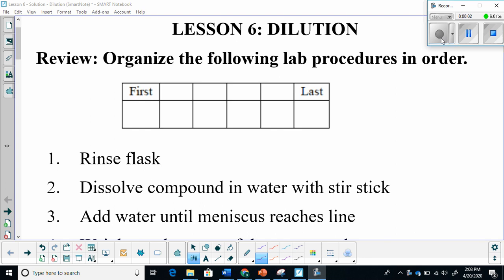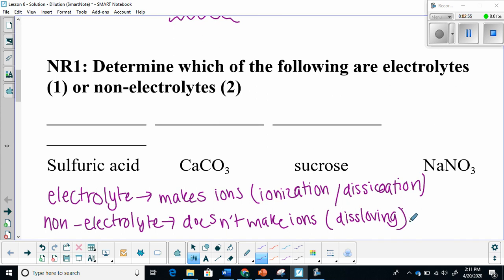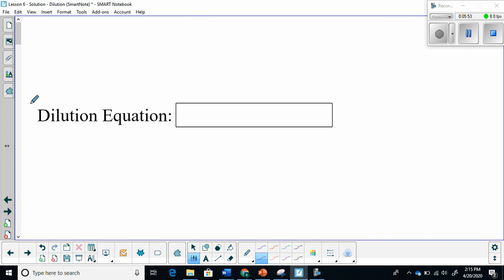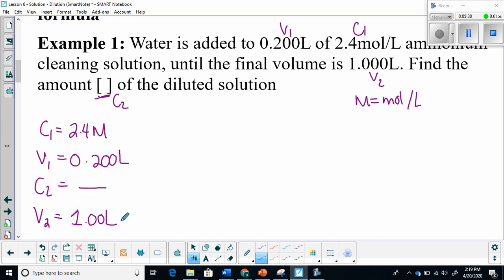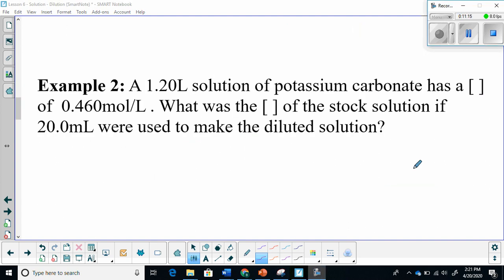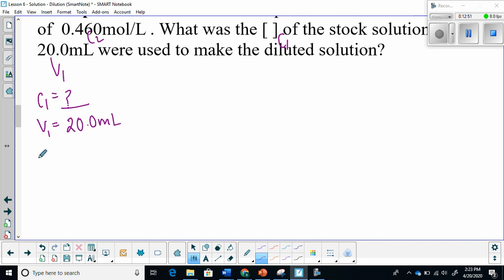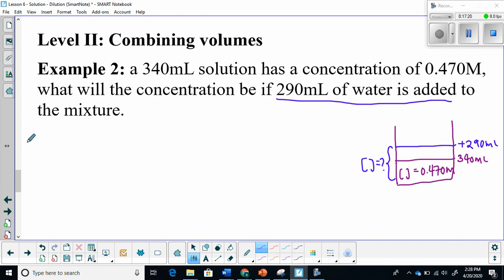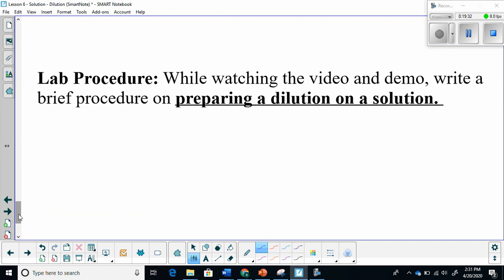Solutions Lesson 6: Dilution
LEARNING GOALS
* Calculate dilution
* Understand how dilution affects concentration
* Perform a dilution on a standard solution